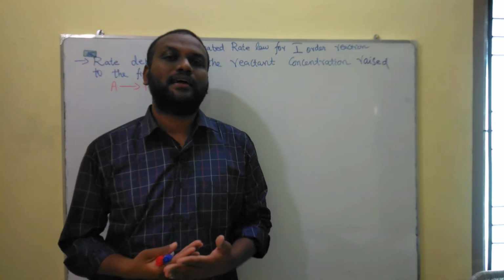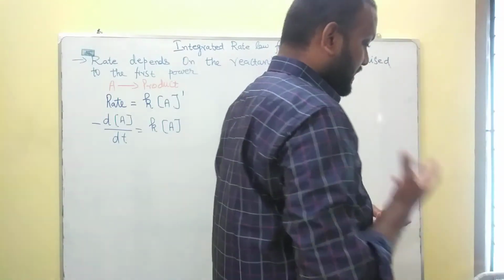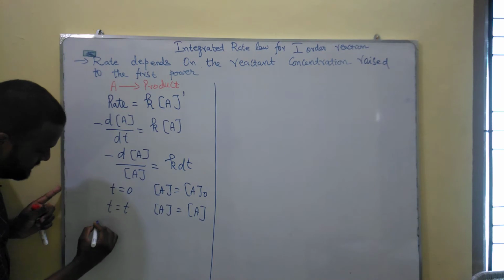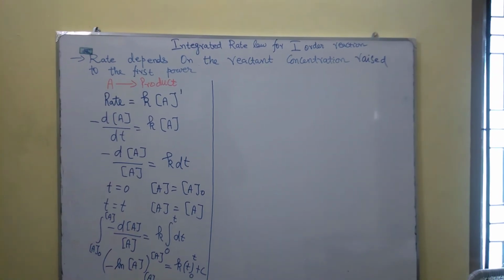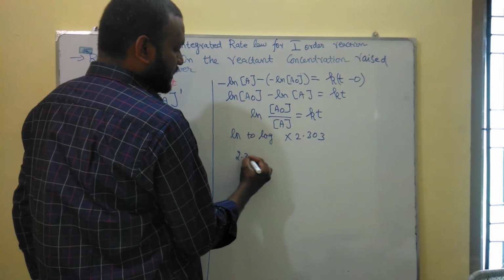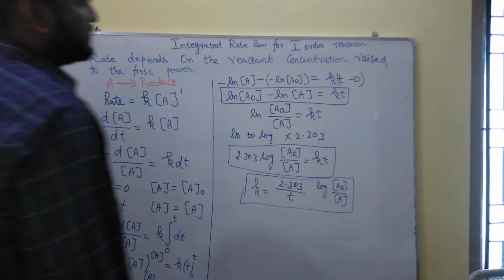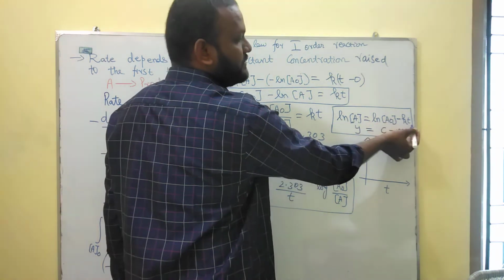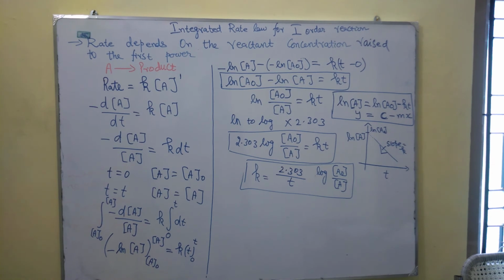Chemical Kinetics 7 – First order reaction derivation - TNPSC, NEET, NET, JAM ,12 th - BSc – MSc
Derivation of first order reaction
Chemical kinetics First order reaction derivation. B.Sc., M.Sc., TNPSC, UPSC, NEET, +2, JAM